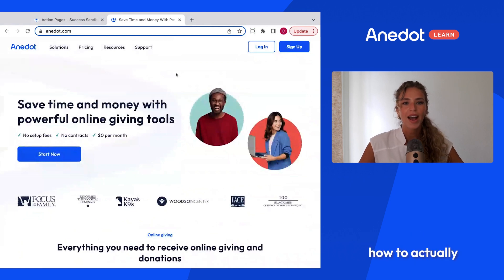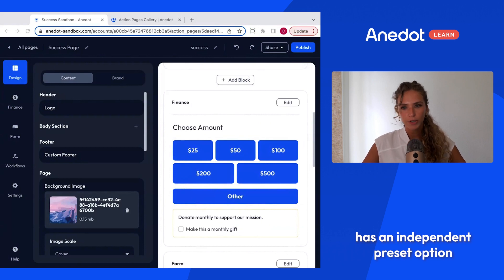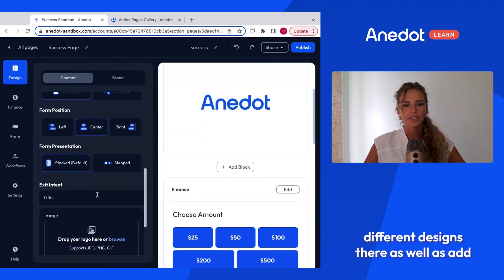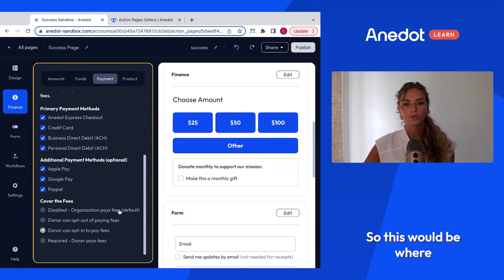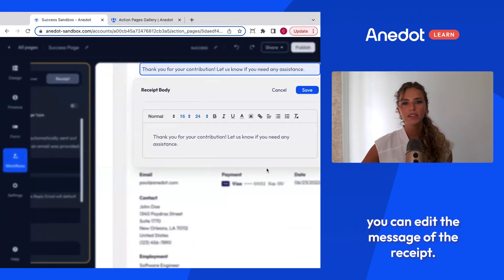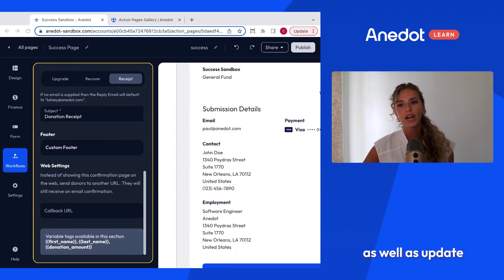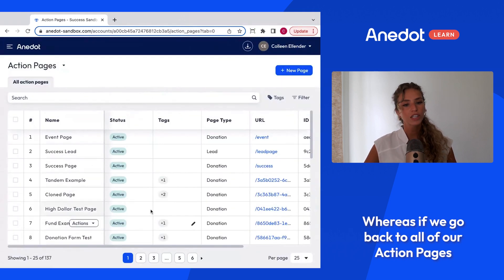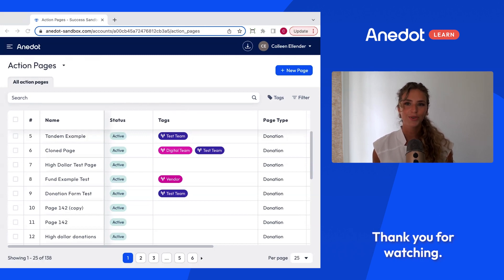Anedot Learn: Action Page Builder Tutorial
Learn all about our Action Page Builder - how to build an Action Page, how to edit your automated email receipts, how to share your donation page, and more!

Anedot helps organizations save time and money with powerful giving tools. With an easy-to-use platform, no monthly fees, and award-winning service, Anedot makes it easy for organizations of all sizes to receive donations online and grow their base. Anedot is trusted by more than 30,000 churches, campaigns, universities, and nonprofits.